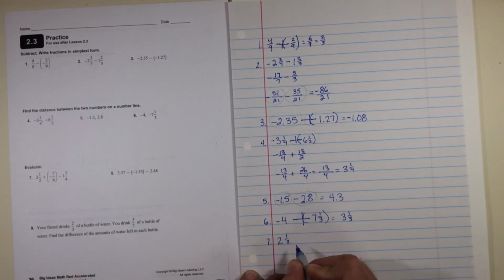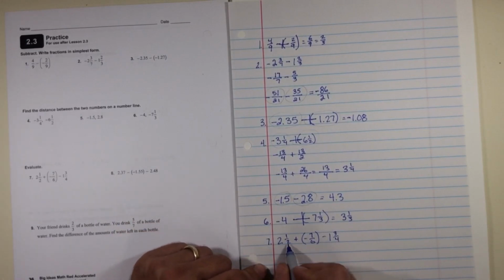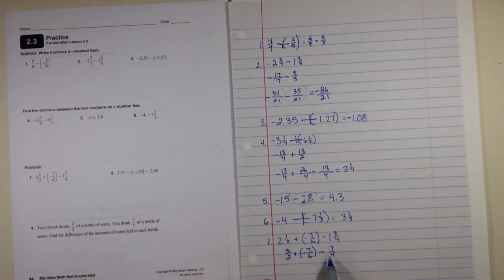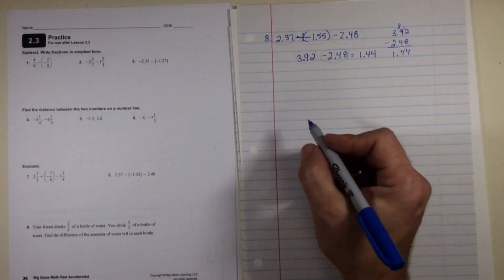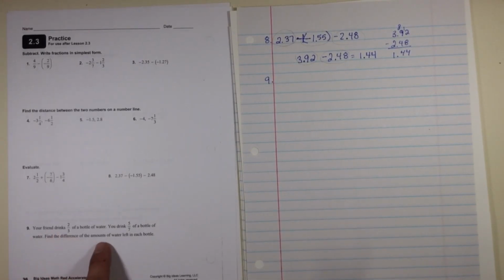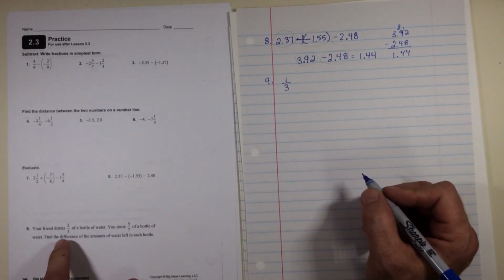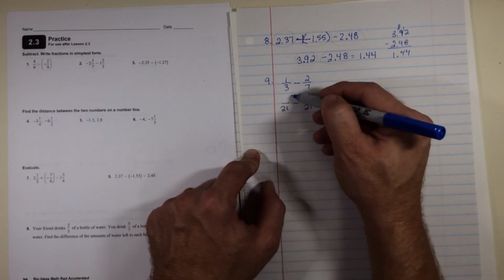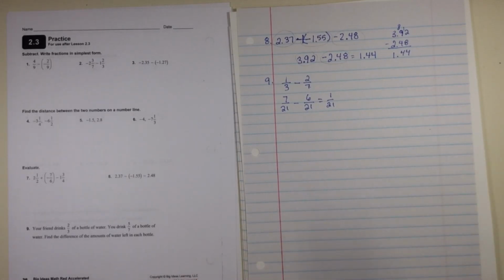Journal pg. 36 (Lesson 2.3)